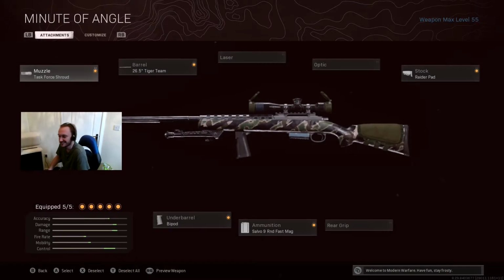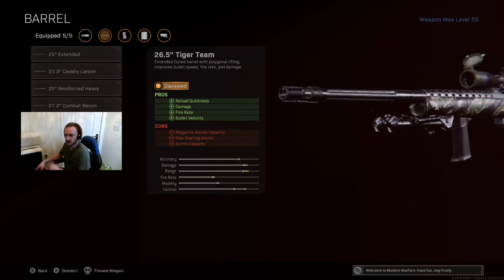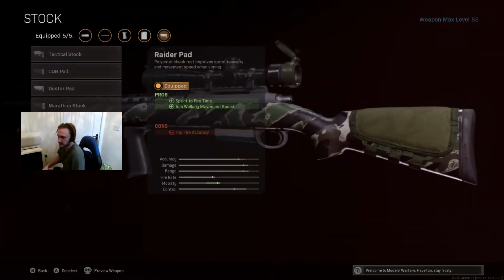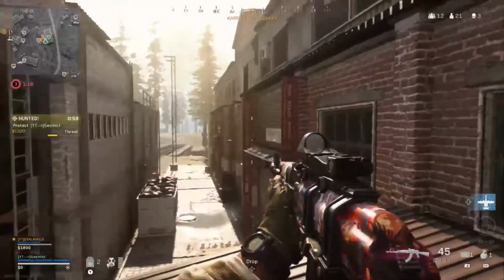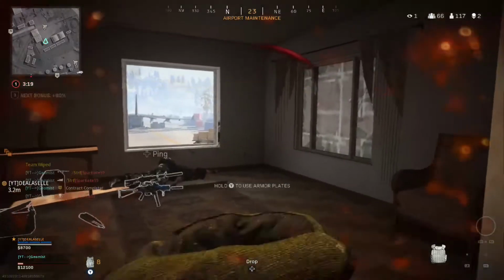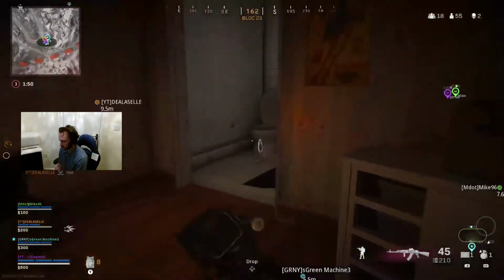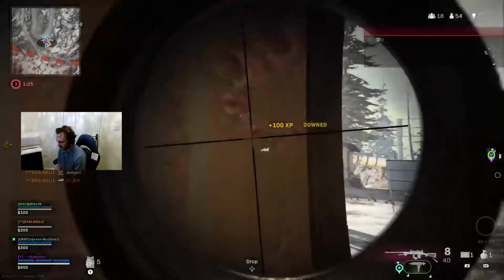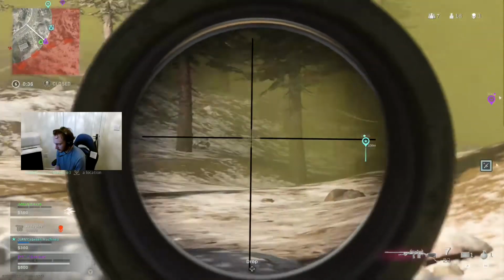Pellington Warzone Sniper Best Class Setup (Call of Duty: Modern Warfare)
Pellington 706 Warzone Sniper Loadout (Call of Duty: Modern Warfare)

Could this be the Best Sniper Loadout for Warzone? Probably not...

Let me know what you think of this Warzone Sniper Setup down in the comments.